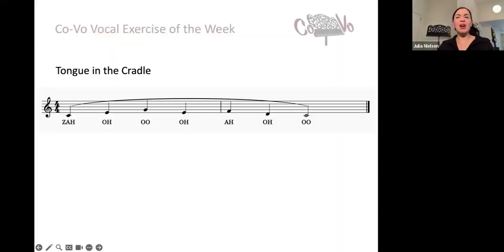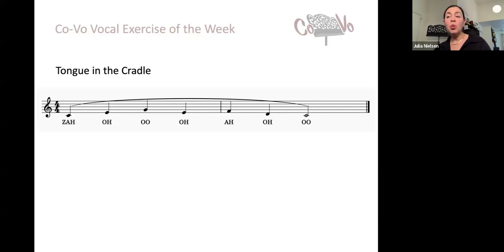Co-Vo Vocal Exercise of the Week #31 | Tongue in the Cradle | April 14, 2024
Vocal Exercise of the Week #31: April 14, 2024

Join our FREE 30-minute LIVE online Co-Vo Original vocal workouts for classical singers, hosted by Dr. Julia Nielsen on Zoom (Mondays & Wednesdays 6-6:30pm PT).

To receive each new Vocal Exercise of the Week, delivered directly to your inbox (FREE)

Co-Vo's Mission:
To advance singers’ vocal fitness and technical development through creative vocal exercise routines, real-time coaching, and a community to practice with.